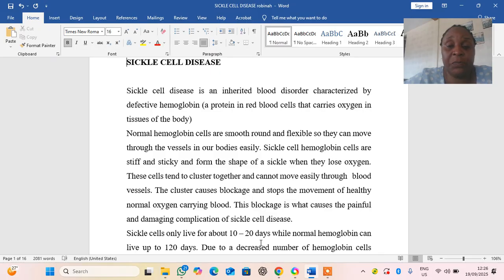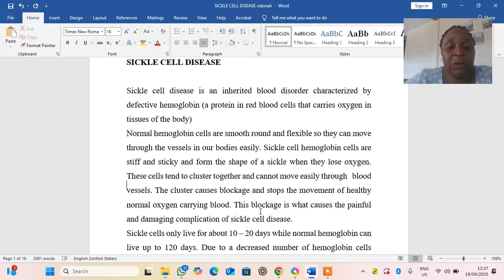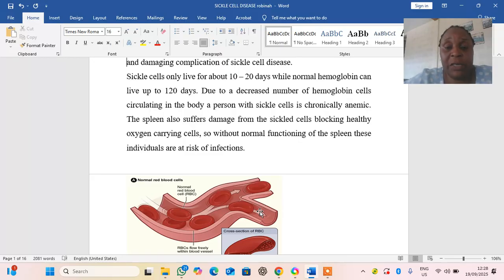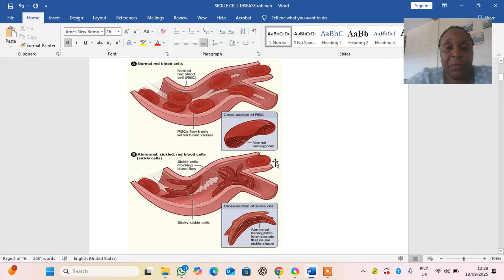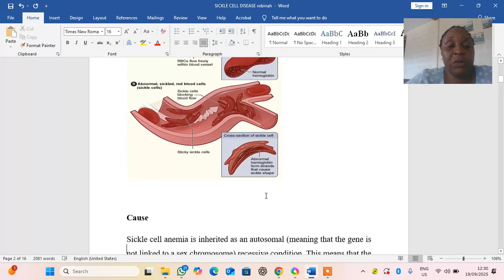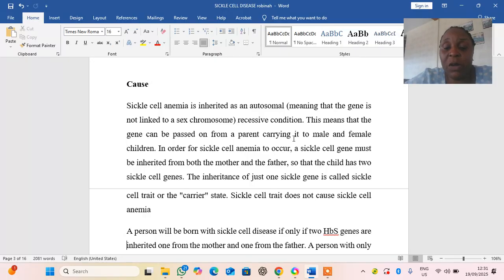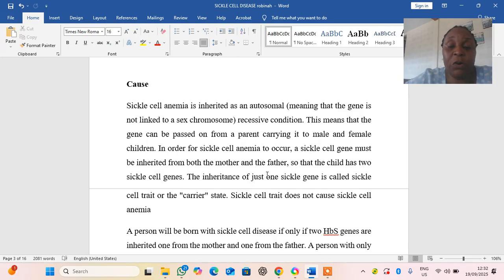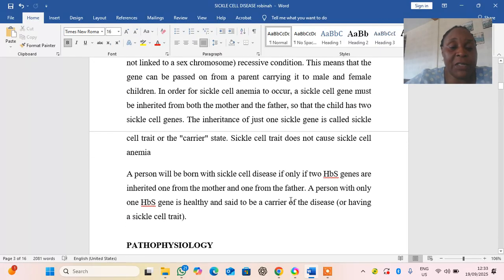SICKLE CELL IN PREGNANCY INTRODUCTION By Nakijoba Robinah